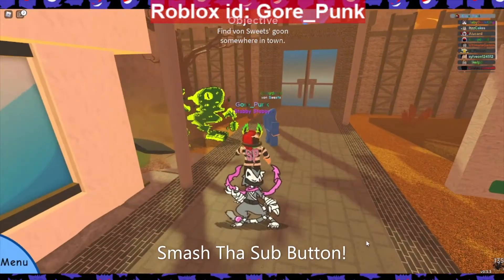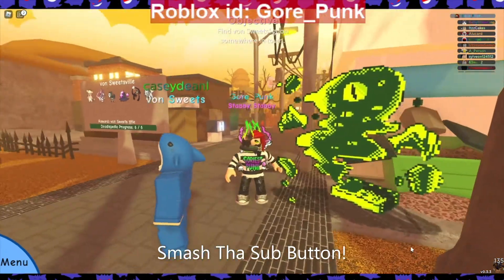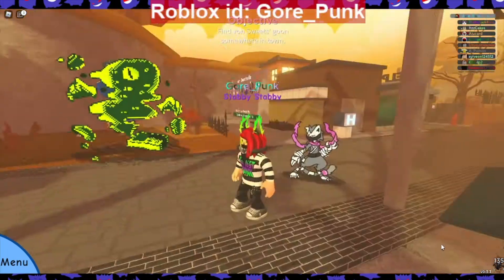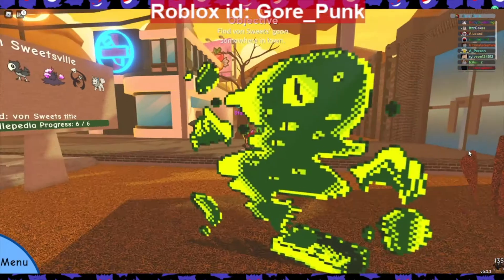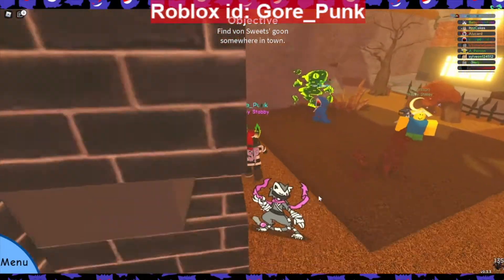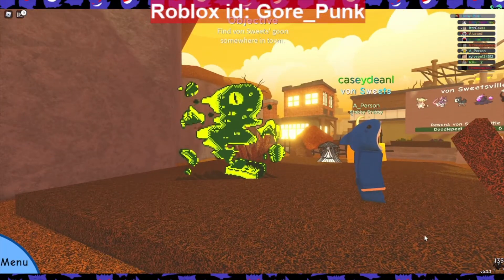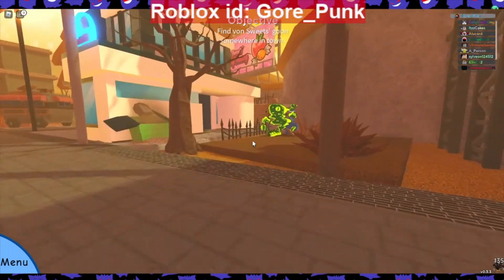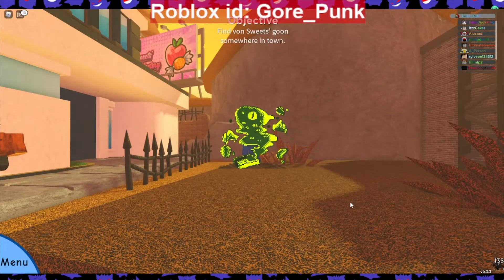Misprint Glitch Malotrick! Doodle World (Roblox) (2022)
WHAT! This Is One Amazing Misprint & Skin Together! This Is Not Mine! Just Notice The Player While On DW & I Had To Record It! Whoever You Are Congrats! Either Way Enjoy The Video Punkz!

GoriestPunk.Bandcamp.com

SplatterPunks Unite!

{Hashtags}

  @Jamiy Jamie
 @WarmConal 007
 @Gym Leader Ed
  @DV Plays ​